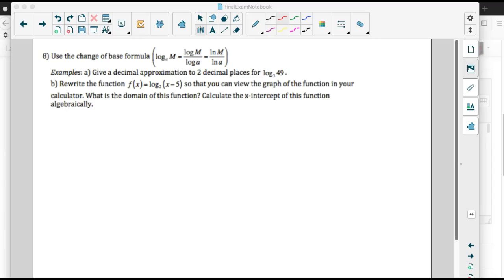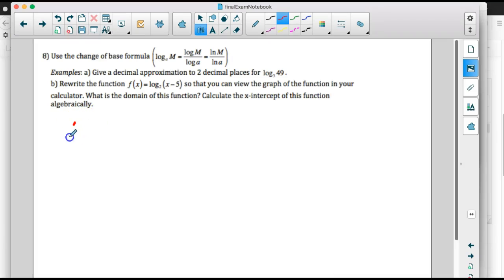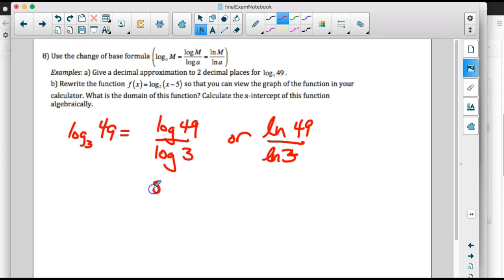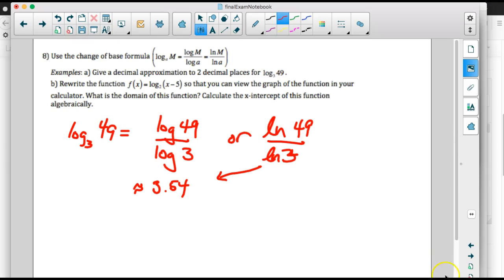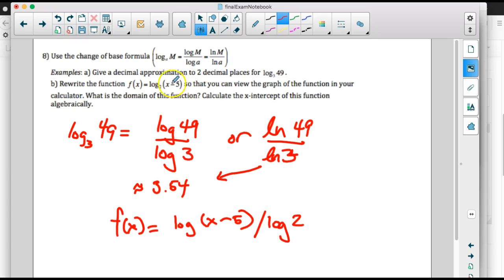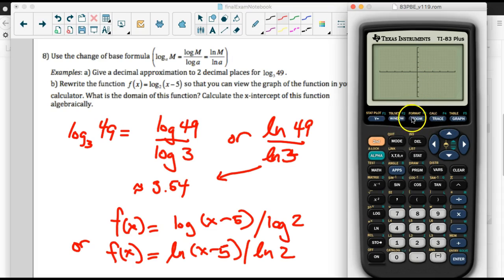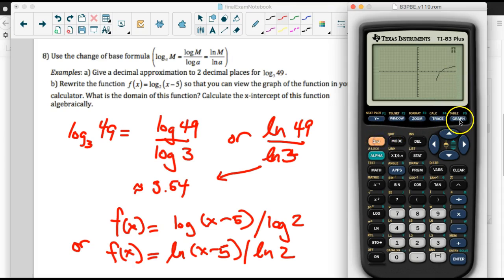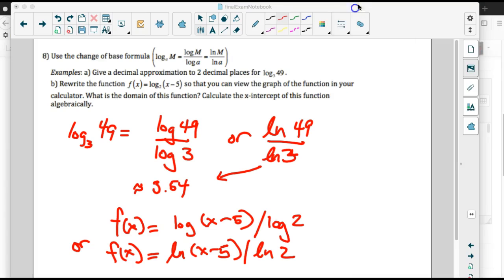Math 111 Test 3 Review problem 18